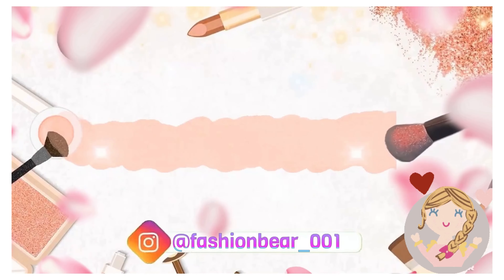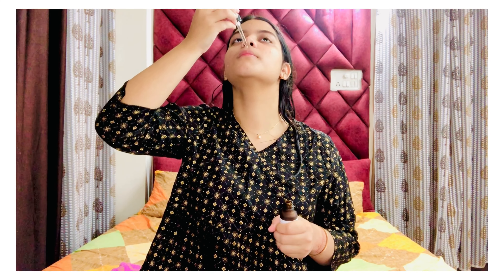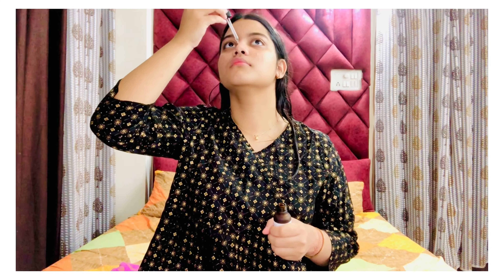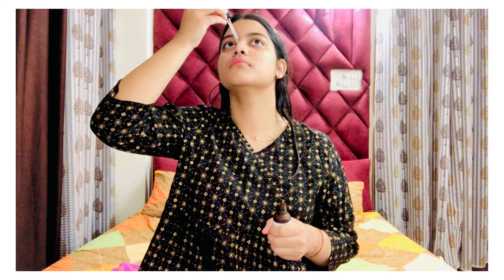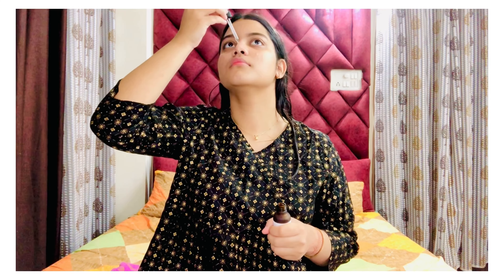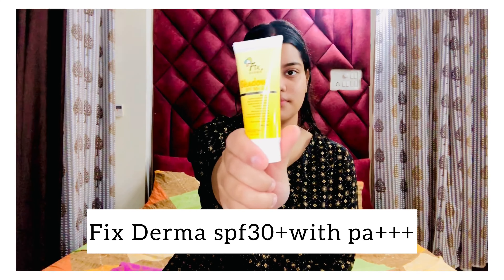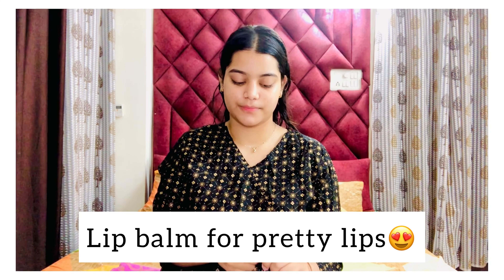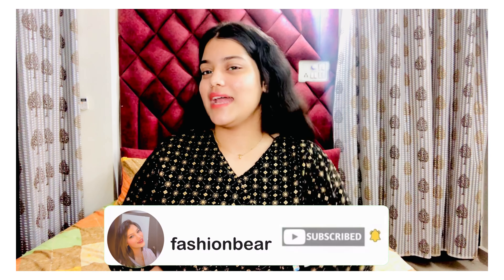Morning Skincare Routine 😍🌺 Simple and Effective 😊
Products :-

Check out this product I found on Nykaa:
Deconstruct Vitamin C Serum- 10% Vitamin C + 0.5% Ferulic Acid

Minimalist 02% Alpha Arbutin Face Serum for Reduces Pigmentation & Spots

Cetaphil DAM Daily Advance Ultra Hydrating Lotion

Fixderma Shadow Spf 30+ Gel

Byee😍